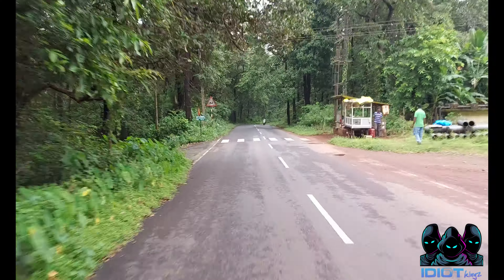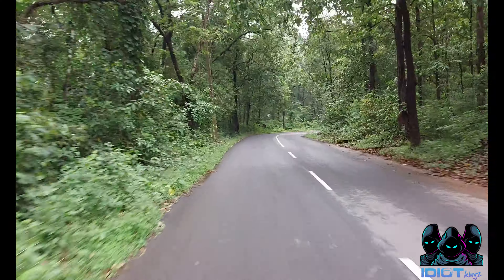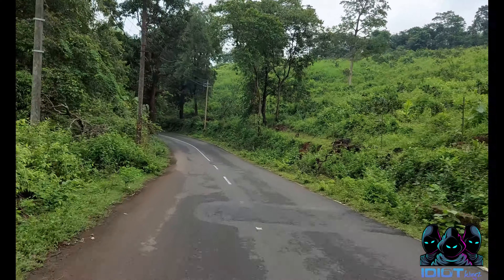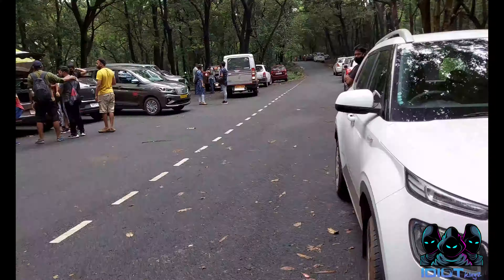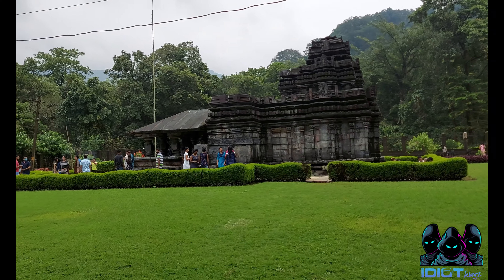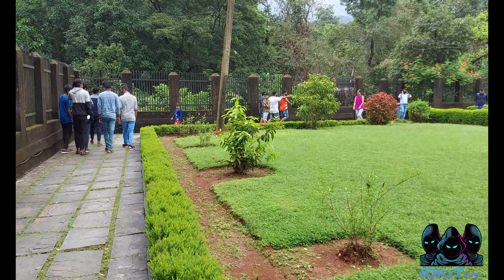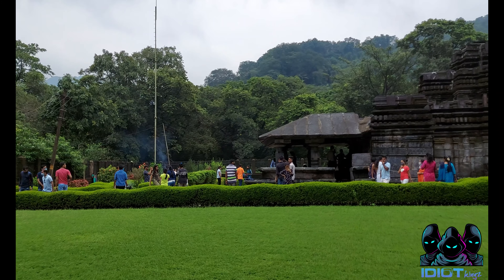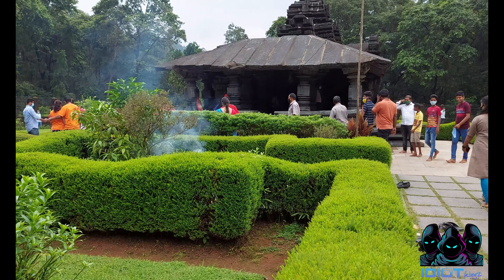|| TAMBDI SURLA || OLDEST TEMPLE OF ||GOA||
Mahadeva Temple, Tambdi Surla preserves glimpse of the past.

FRIENDS THANK YOU 🤗 FOR WATCHING OUR VIDEO.

GUYS WE WILL BE COMING UP WITH MORE VLOGS & MORE INTRESTING VIDEOS.